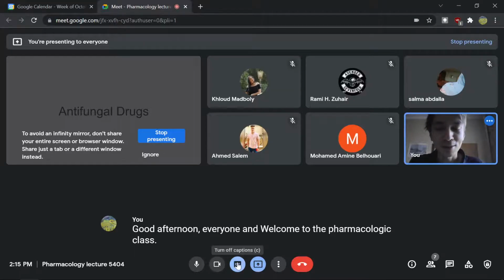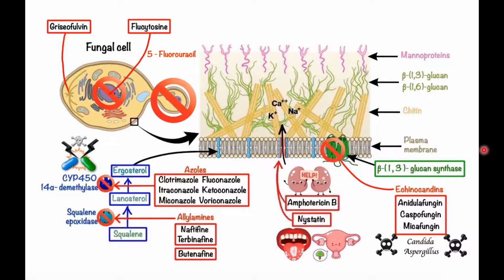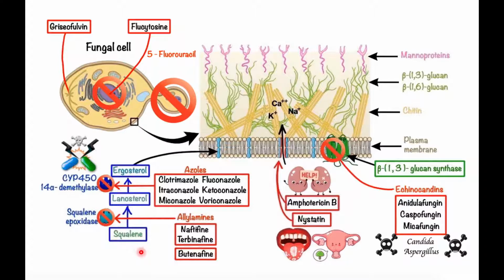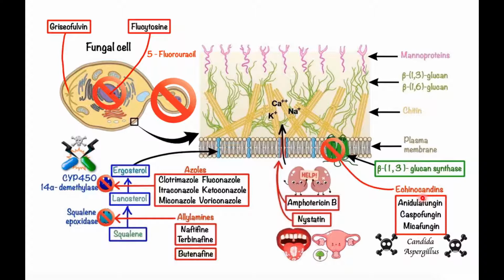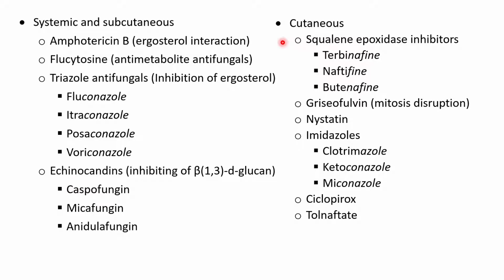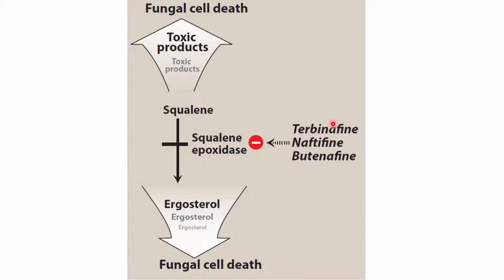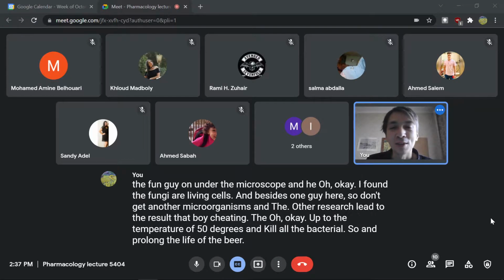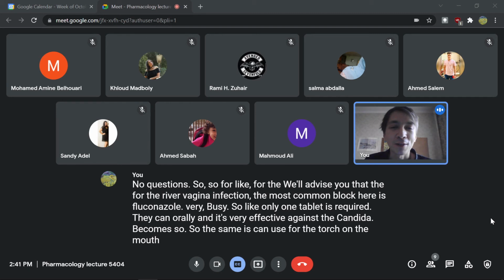43 Antifungal Drugs